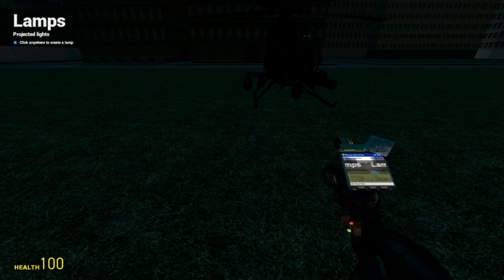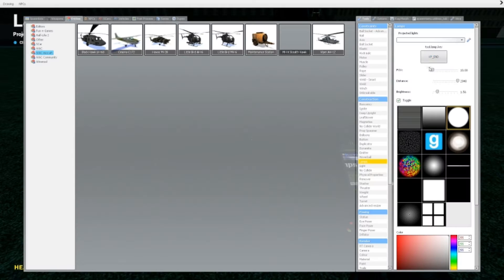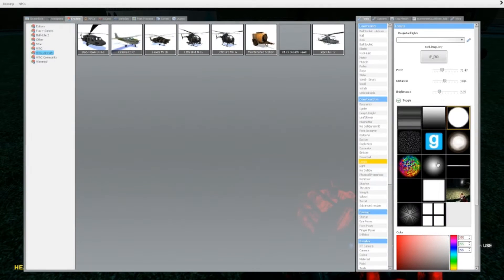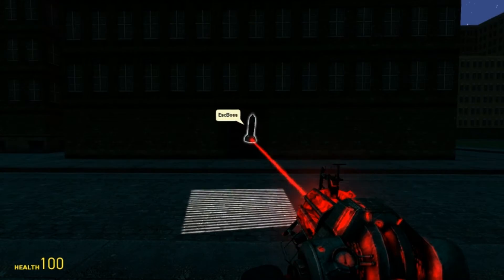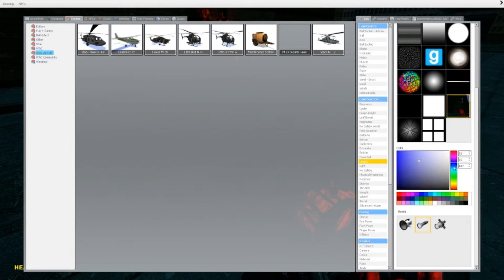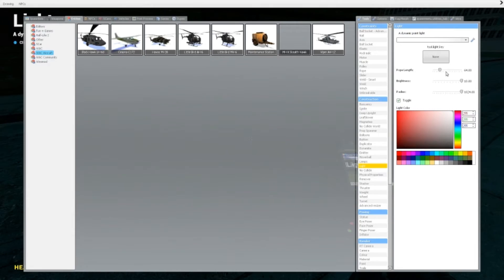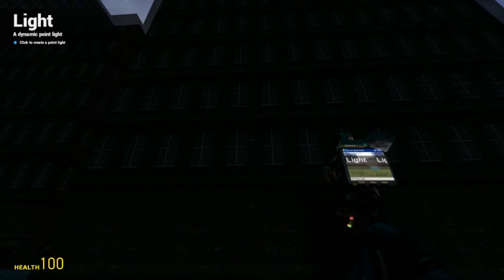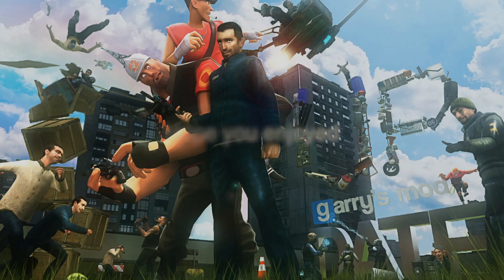Garry's Mod tool tutorial #17 - lamps and light tool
Heeey youtube! Here's another tool tutorial!

Join our steamgroup to get a notification on your desktop when we upload a new video! So you won't have to check youtube for our new uploads!